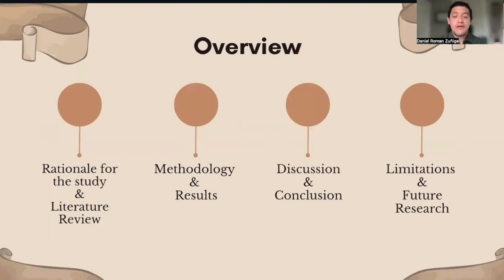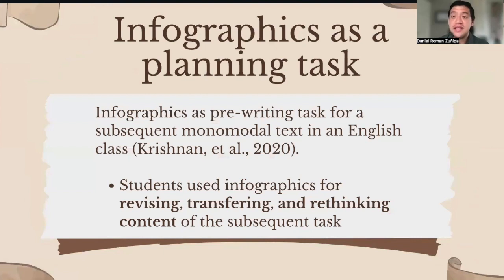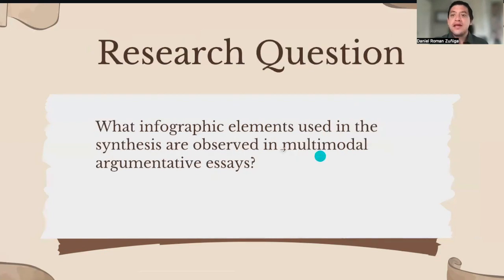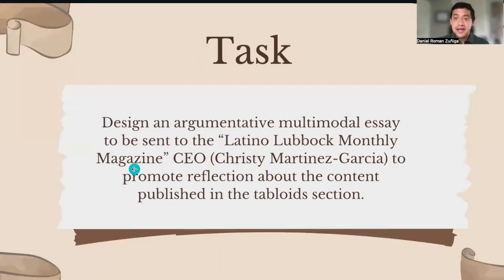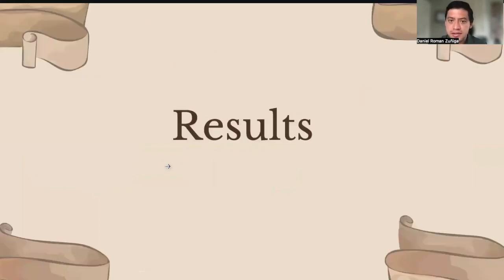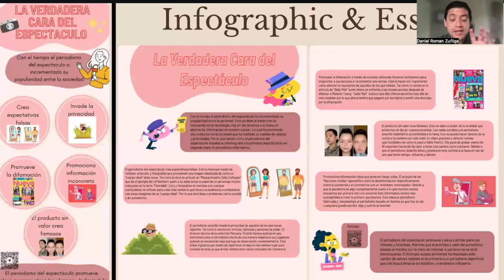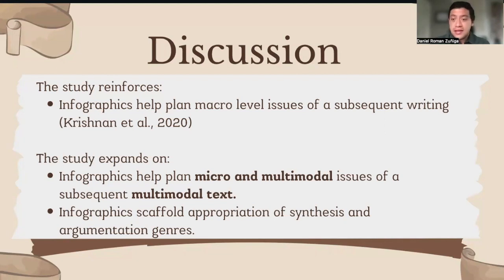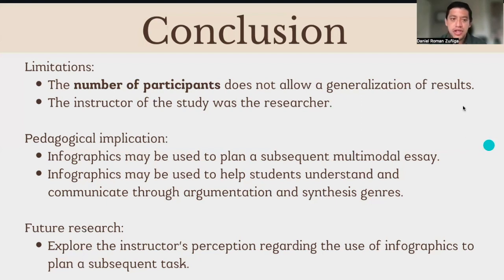Dr. Daniel Román Zúñiga (Texas Tech University)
"Argumentative infographics as a planning task for a subsequent argumentative multimodal essay""